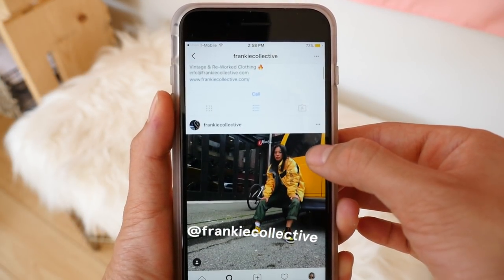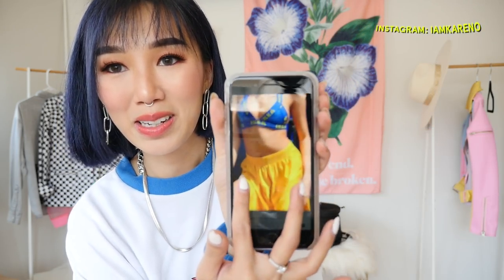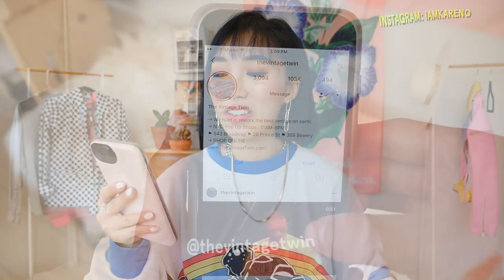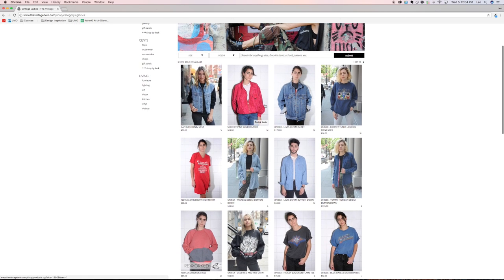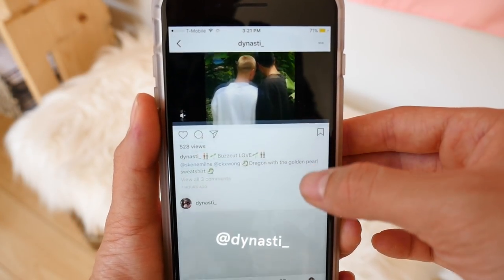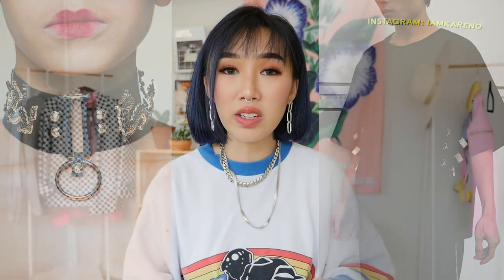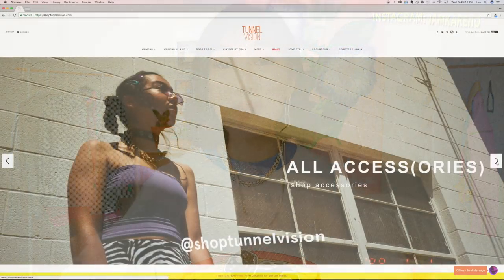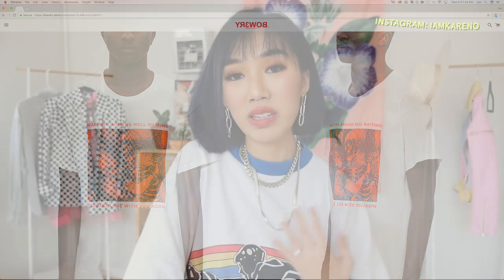10 Online FASHION Stores EVERYONE MUST SEE! (Streetwear + Vintage Stores)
→ FASHION STORES LINKS ←